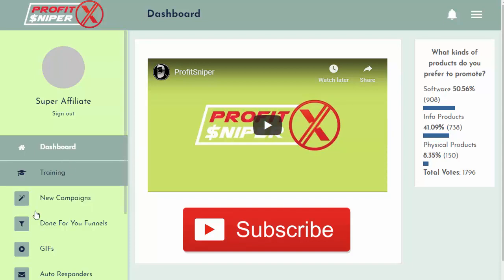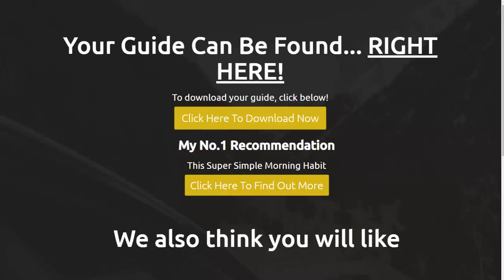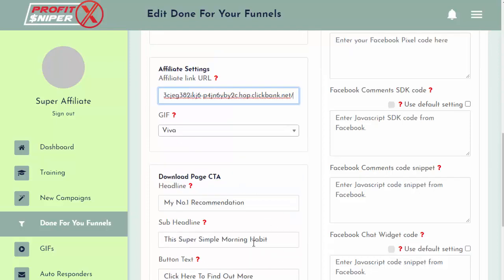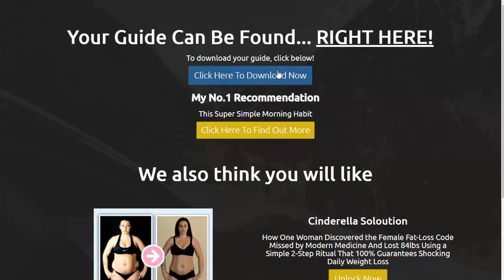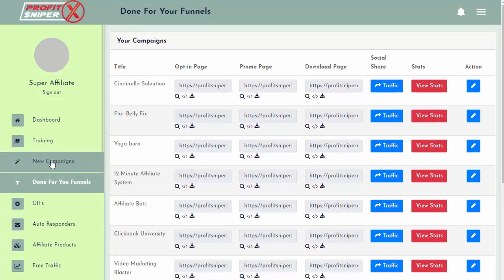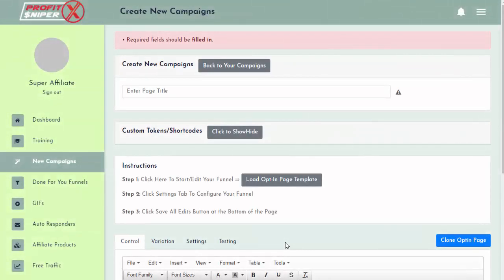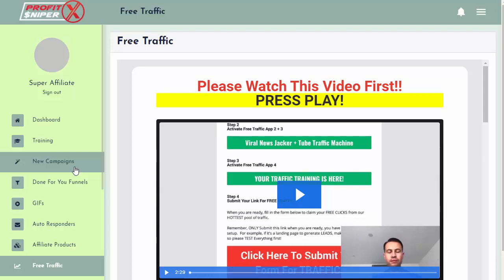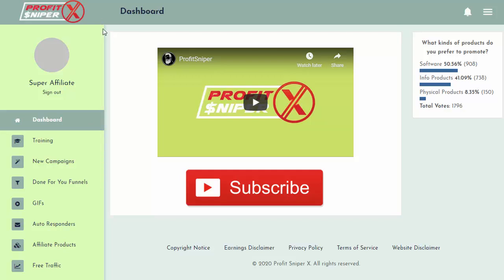Profit Sniper X Review and Bonuses